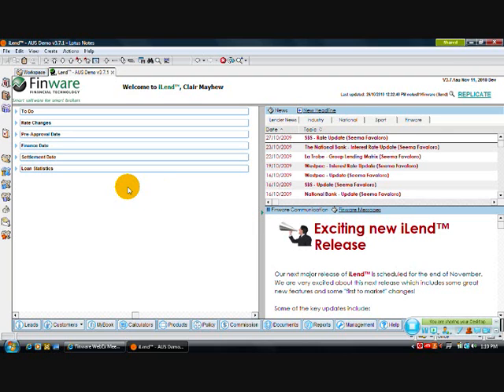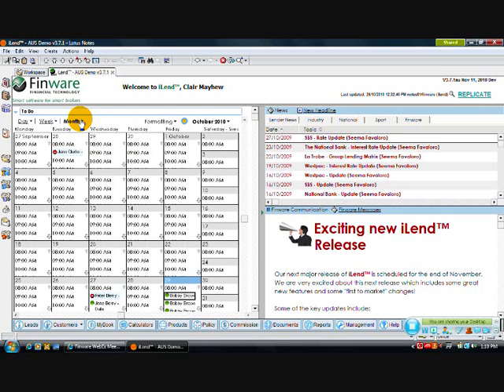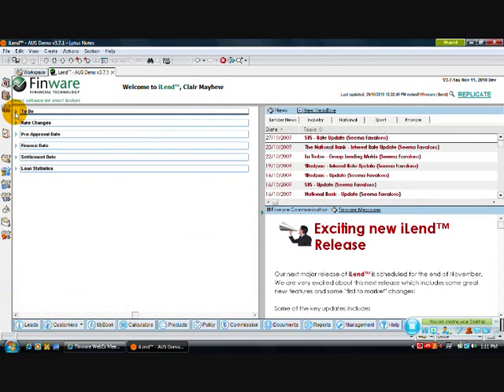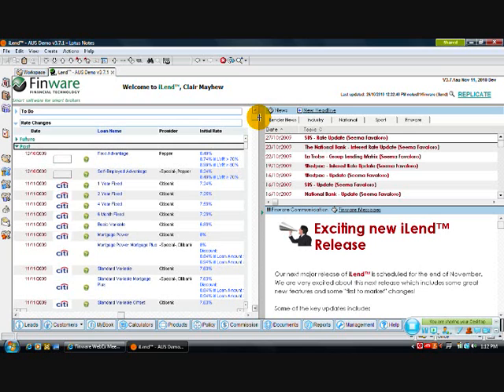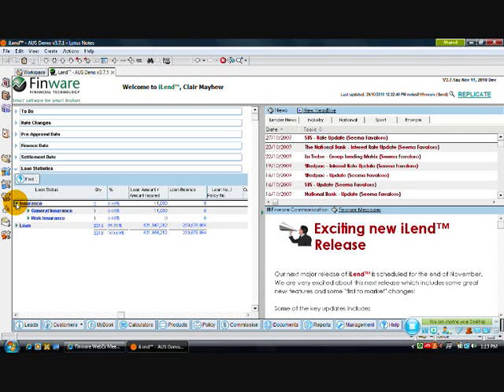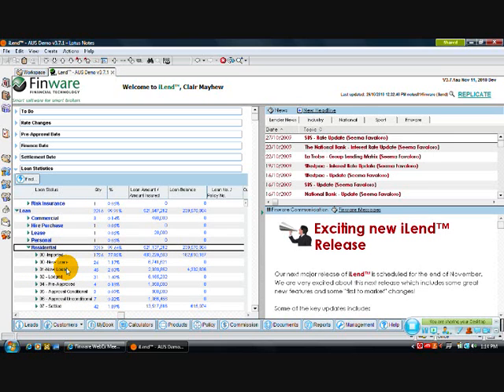New Release webinar V3.7.1au - Part I_Oct 2010_WMM_0001.wmv